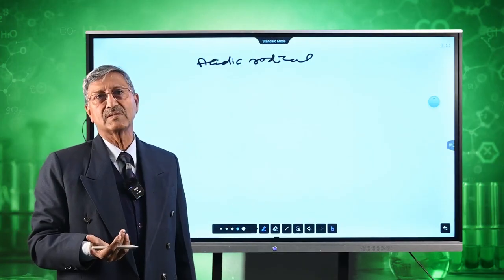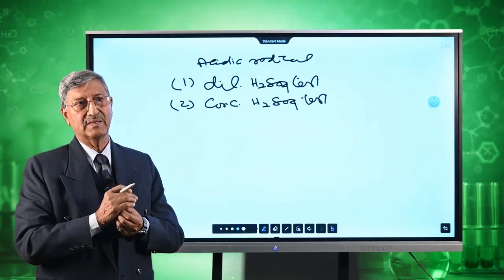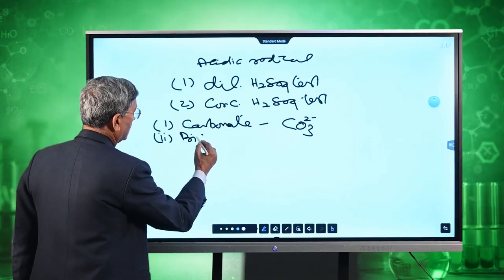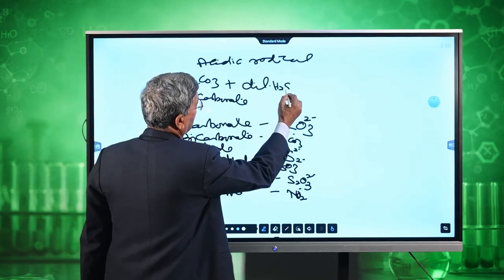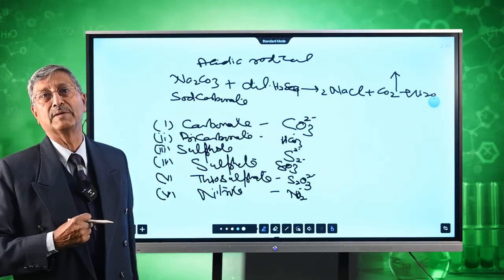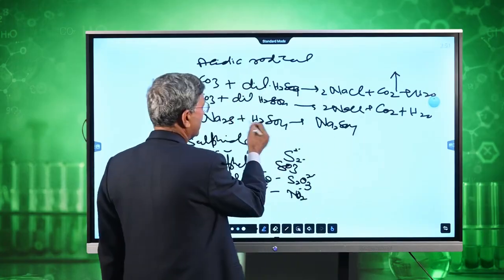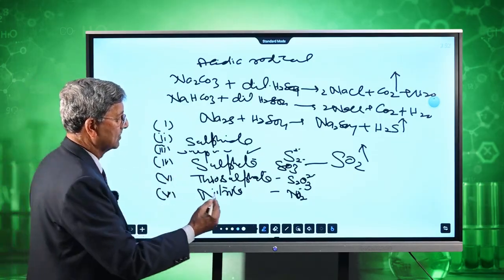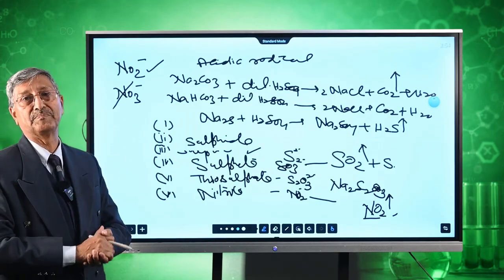Lecture Series on Salt Analysis, A Complete Qualitative Analysis | Lecture 2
For the analysis of a salt, the study of acid radicals is being taken first and in this connection preliminary tests like dil. sulphuric acid and conc. sulphuric acid tests are performed. In this lecture dil. sulphuric acid test is being introduced as one of the preliminary tests used for the analysis of the salt mixture